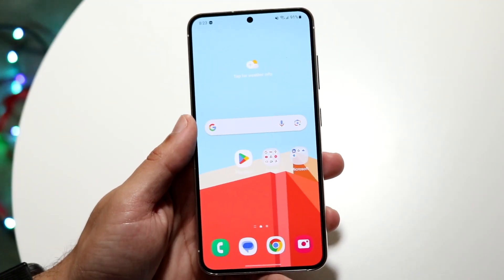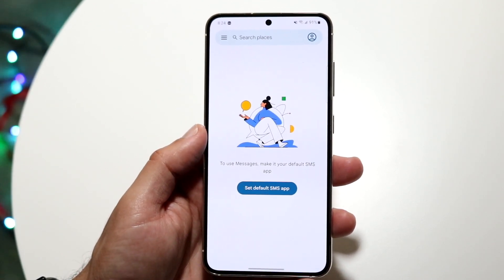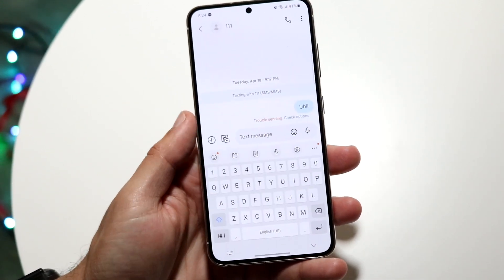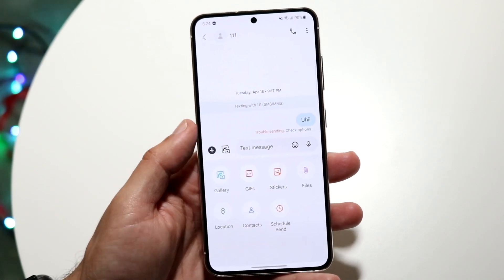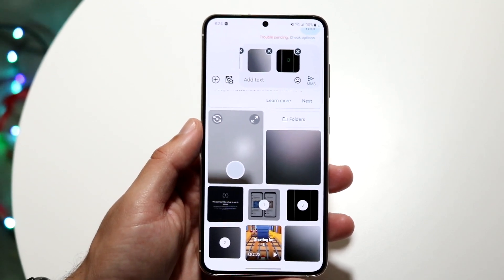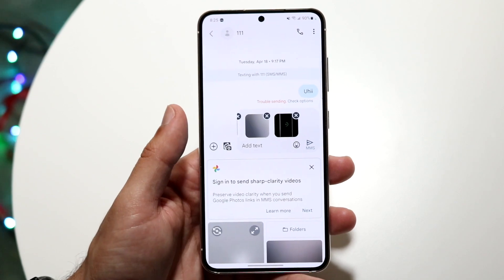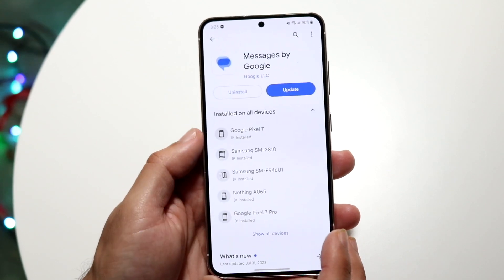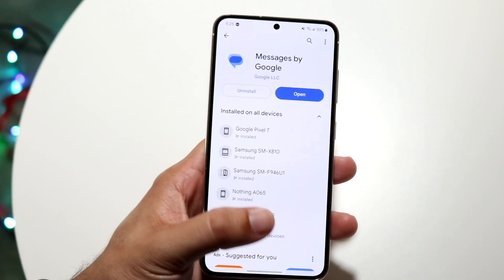How To FIX Google Messages Not Sending Photos! (2023)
Here is exactly How To FIX Google Messages Not Sending Photos! (2023)